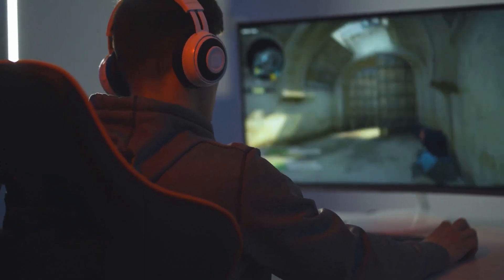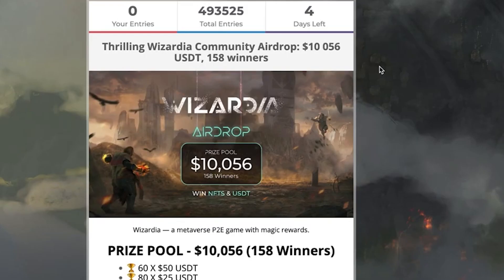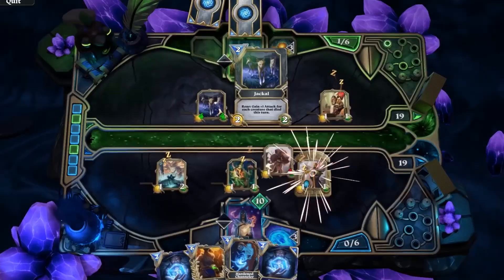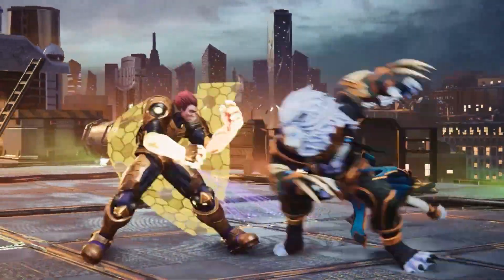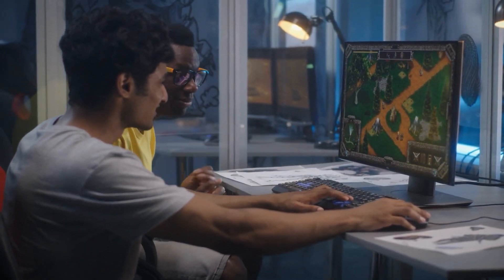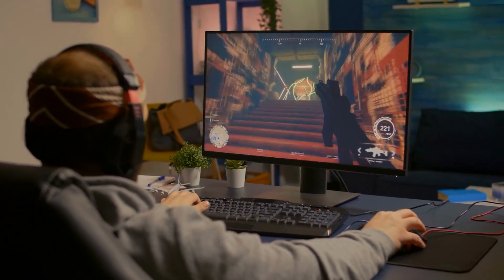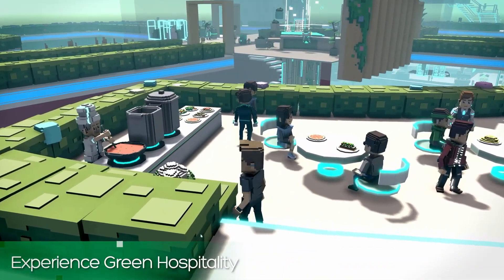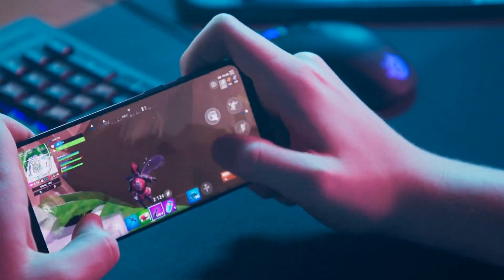5 Crypto Games to Make You a Millionaire in 2024 (Huge News!)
Earn Money Playing Crypto Games? Here's How!
Crypto Games | Play To Earn Games 2023 | Top Crypto Games

If you're looking for some high-paying crypto games to play, then you've come to the right place! In this video, we'll show you the 5 best crypto games that you can play to earn money.

These games are all fun and easy to play, and you can earn money while you play! Watch this video to find out about the top paying crypto games, and start earning money today!

About Crypto Games and Play to earn👇

🔥Crypto games are online games that primarily leverage blockchain technology and cryptocurrency as game assets and payment mechanisms. Players can receive rewards in the form of in-game currency or objects in traditional games, which can be used to advance in the game or sold for real-world income. With crypto games, on the other hand, players earn and use cryptocurrency as their primary in-game currency and tradeable assets.

🔥Blockchain technology is utilized in crypto games to build a decentralized, trustless system that allows players to connect with one another and with the game environment without the need for a centralized authority or middleman. The game assets are maintained on a public blockchain, which assures their security and prevents them from being edited or duplicated.

𝘛𝘩𝘦 𝘪𝘯𝘧𝘰𝘳𝘮𝘢𝘵𝘪𝘰𝘯 𝘤𝘰𝘯𝘵𝘢𝘪𝘯𝘦𝘥 𝘰𝘯 𝘵𝘩𝘪𝘴 𝘠𝘰𝘶𝘵𝘶𝘣𝘦 𝘊𝘩𝘢𝘯𝘯𝘦𝘭(Sam's NFT Adventures) 𝘢𝘯𝘥 𝘵𝘩𝘦 𝘳𝘦𝘴𝘰𝘶𝘳𝘤𝘦𝘴 𝘢𝘷𝘢𝘪𝘭𝘢𝘣𝘭𝘦 𝘪𝘴 𝘯𝘰𝘵 𝘪𝘯𝘵𝘦𝘯𝘥𝘦𝘥 𝘢𝘴 𝘧𝘪𝘯𝘢𝘯𝘤𝘪𝘢𝘭 𝘢𝘥𝘷𝘪𝘤𝘦. 𝘐'𝘮 𝘯𝘰𝘵 𝘢 𝘧𝘪𝘯𝘢𝘯𝘤𝘪𝘢𝘭 𝘢𝘥𝘷𝘪𝘴𝘰𝘳 𝘢𝘯𝘥 𝘐'𝘮 𝘯𝘰𝘵 𝘢 𝘴𝘶𝘣𝘴𝘵𝘪𝘵𝘶𝘵𝘦 𝘧𝘰𝘳 𝘧𝘪𝘯𝘢𝘯𝘤𝘪𝘢𝘭 𝘢𝘥𝘷𝘪𝘤𝘦 𝘧𝘳𝘰𝘮 𝘢 𝘱𝘳𝘰𝘧𝘦𝘴𝘴𝘪𝘰𝘯𝘢𝘭 𝘸𝘩𝘰 𝘪𝘴 𝘢𝘸𝘢𝘳𝘦 𝘰𝘧 𝘵𝘩𝘦 𝘧𝘢𝘤𝘵𝘴 𝘢𝘯𝘥 𝘤𝘪𝘳𝘤𝘶𝘮𝘴𝘵𝘢𝘯𝘤𝘦𝘴 𝘰𝘧 𝘺𝘰𝘶𝘳 𝘪𝘯𝘥𝘪𝘷𝘪𝘥𝘶𝘢𝘭 𝘴𝘪𝘵𝘶𝘢𝘵𝘪𝘰𝘯.
𝘙𝘦𝘮𝘦𝘮𝘣𝘦𝘳: 𝘥𝘰 𝘯𝘰𝘵 𝘪𝘯𝘷𝘦𝘴𝘵 𝘸𝘩𝘢𝘵 𝘺𝘰𝘶 𝘤𝘢𝘯'𝘵 𝘢𝘧𝘧𝘰𝘳𝘥 𝘵𝘰 𝘭𝘰𝘴𝘦 𝘢𝘯𝘥 𝘥𝘰 𝘺𝘰𝘶𝘳 𝘰𝘸𝘯 𝘳𝘦𝘴𝘦𝘢𝘳𝘤𝘩(𝘋𝘠𝘖𝘙) 𝘣𝘦𝘧𝘰𝘳𝘦 𝘪𝘯𝘷𝘦𝘴𝘵𝘪𝘯𝘨 𝘪𝘯 𝘢𝘯𝘺 𝘱𝘳𝘰𝘫𝘦𝘤𝘵.